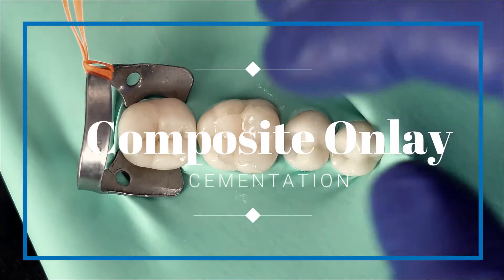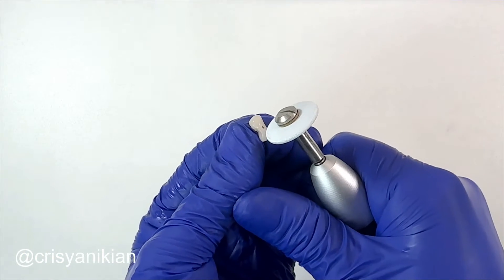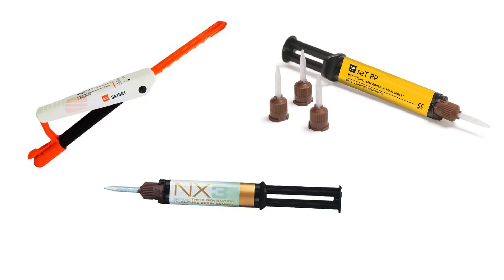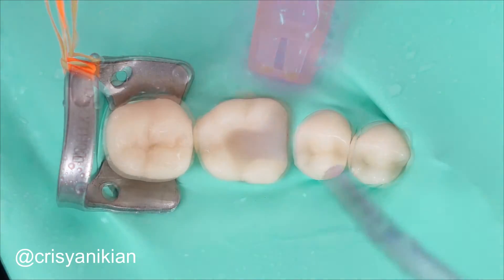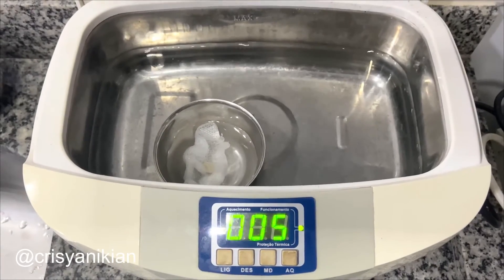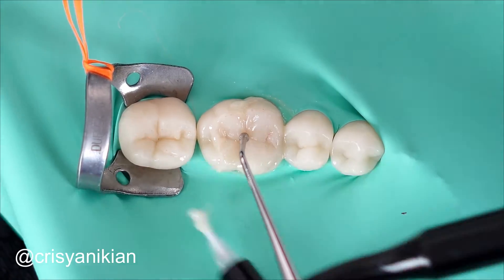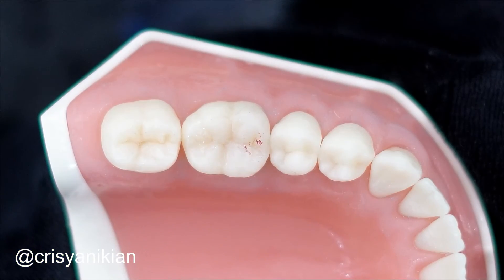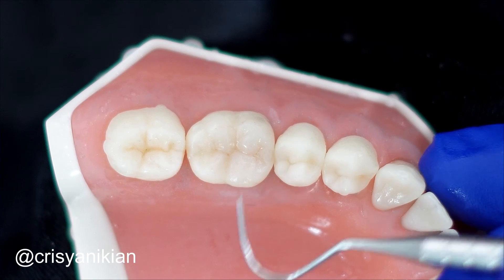Composite onlay - part 5 final: cementation.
Step by step: cementation of composite resin onlay.